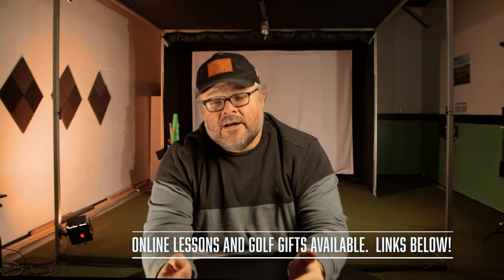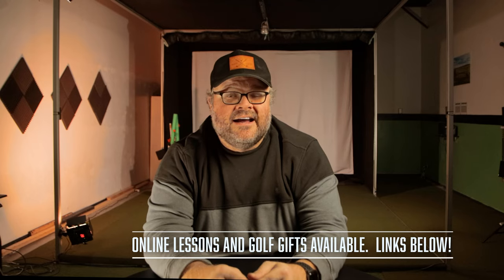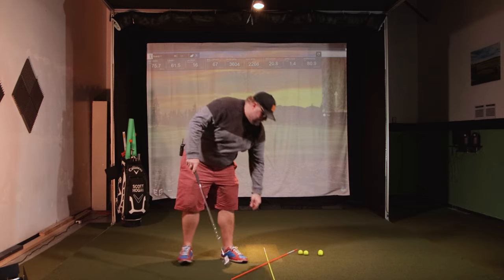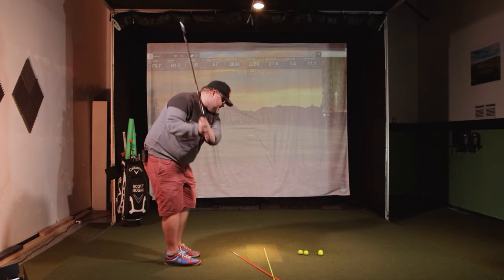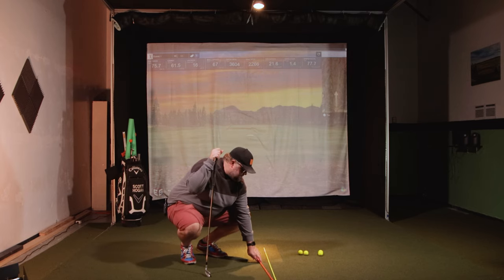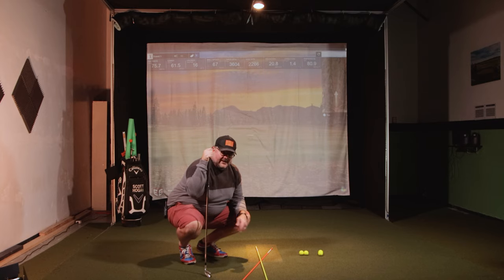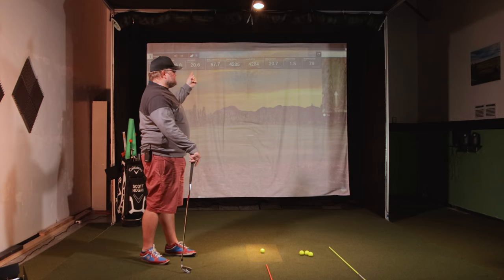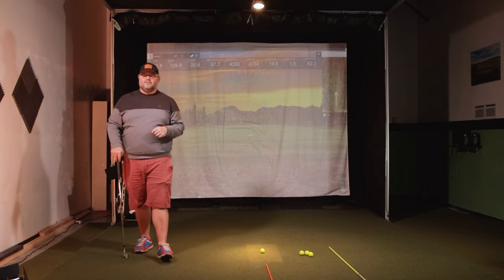At Home Golf: Master Your Clubface on Your Home Golf Simulator